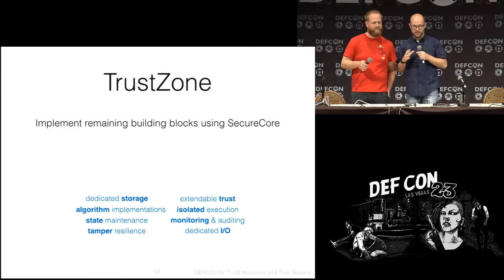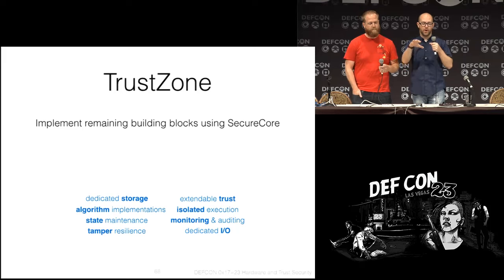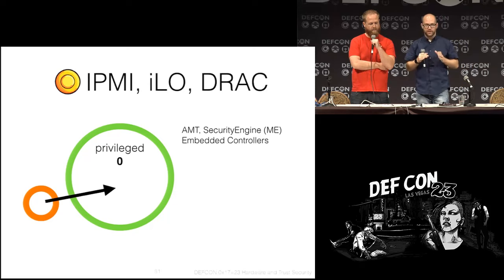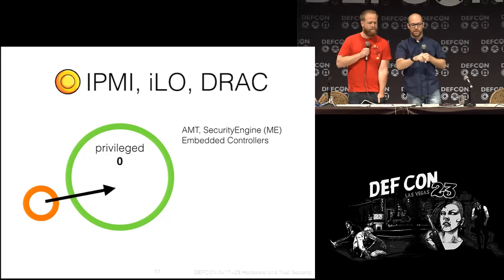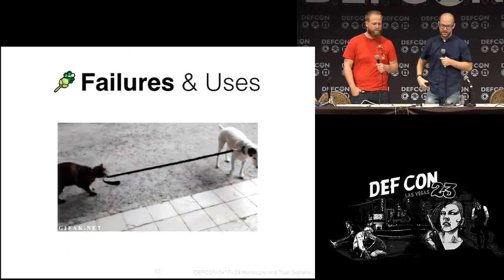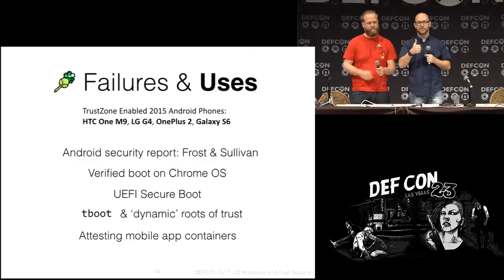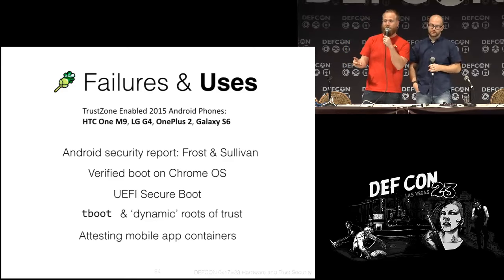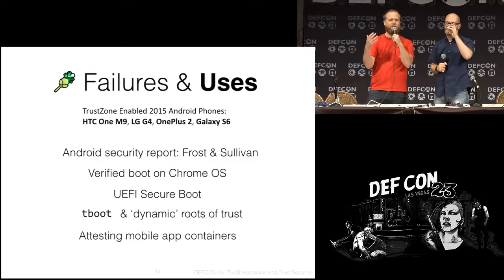DEF CON 23 - Teddy Reed and Nick Anderson - Hardware and Trust Security ELI5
There are a lot of presentations and suggestions that indicate HSMs, TrustZone, AMT, TrEE, SecureBoot, Attestation, TPMs, IOMMU, DRTM, etc. are silver bullets. What does it all mean, should we be afraid, excited, hopeful? Hardware-based security features are not the end of the world, nor its savior, but they can be fun and useful. Although these technologies are vulnerability research targets, their trust concepts can be used to build secure software and devices.

This primer covers practical defensive uses of existing and upcoming hardware security and mobile trust technologies. We will overview the strengths, pitfalls, gotchas of these esoteric acronyms; and explain the capabilities of related features built into consumer and enterprise laptops, mobile, and embedded devices. Let’s take a tour around the wild world of hardware and trust security!

Speaker Bios:
Teddy is a Security Engineer at Facebook developing production security tools. He is very passionate about trustworthy, safe, and secure code development. He loves open source and collaborative engineering when scale, resiliency, and performance enable defensive and protective software design. Teddy has published at security conferences on trusted computing, hardware trusted systems, UAVs, botnet development, human performance engineering, competition game theory, biometric vulnerabilities, and PaaS API vulnerabilities.

Nick Anderson is a research scientist at a US super serious secret laboratory. When Nick is not fighting cyber warriors in the cyber threatscape in his cyber career, he is actively engaged in malware research and enjoys failing at web development. Nick received his masters degree from NYU Polytechnic School of Engineering after completing his bachelors degree in Mathematics from the University of Wyoming.